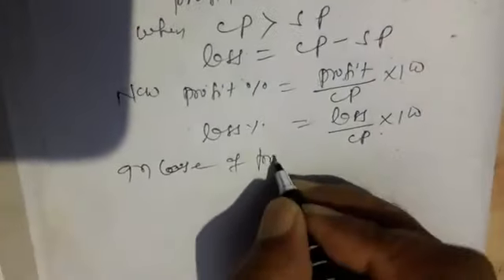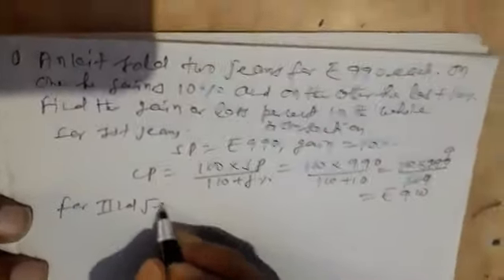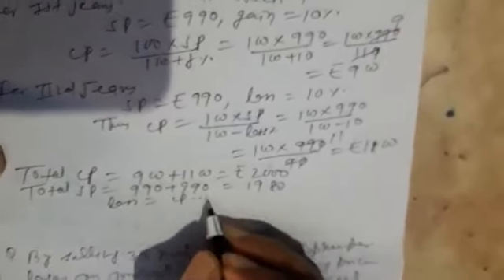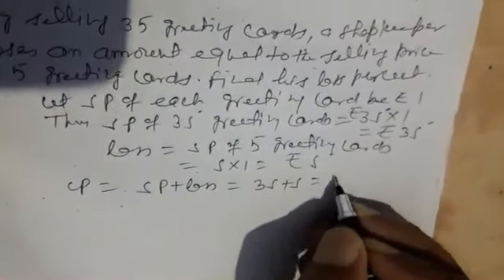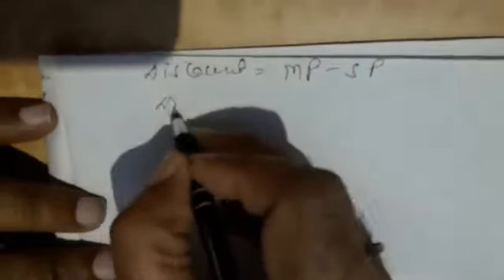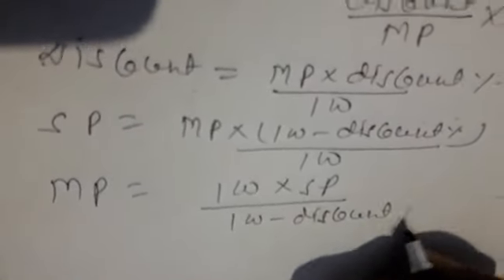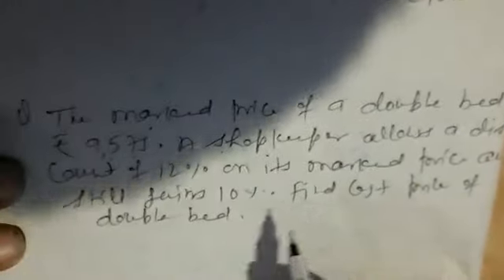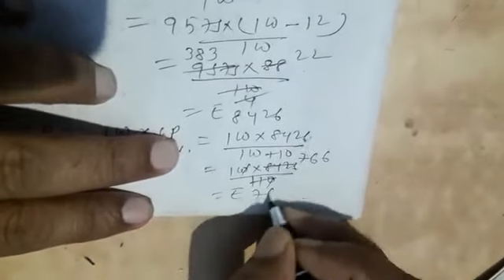Profit loss and discount of class VIII BY S.K.MISHRA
Concept of profit loss and discount